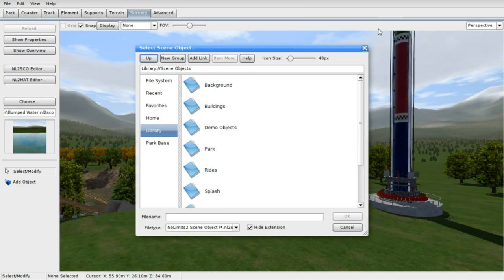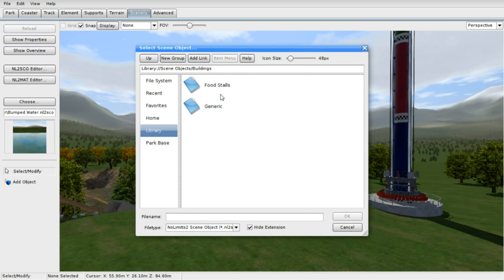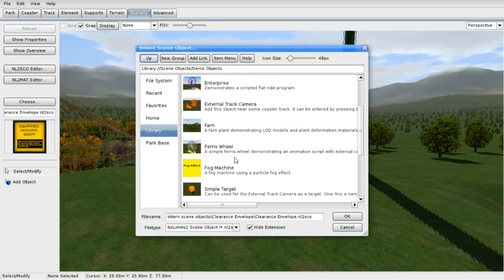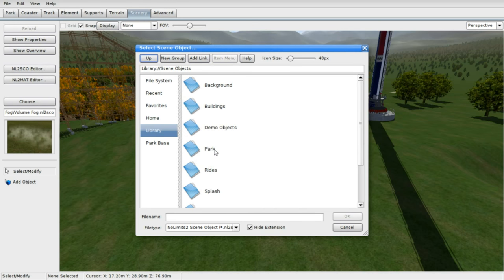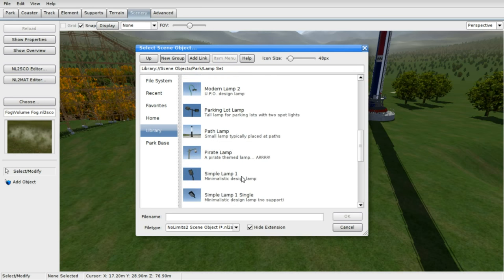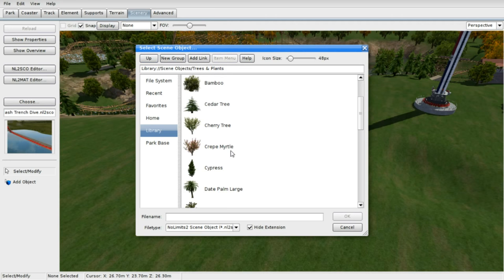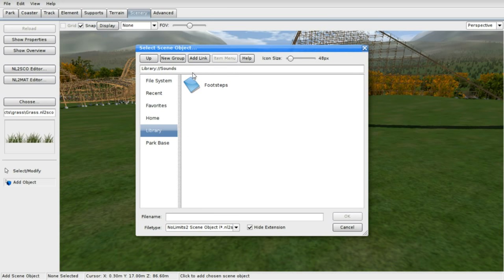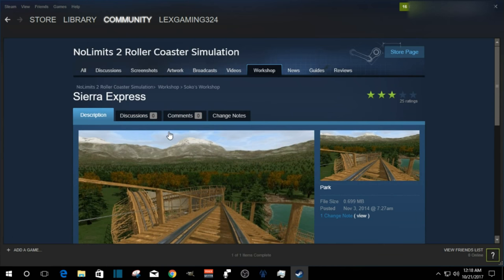no limits 2 #4 tutorial - scenery tab/downloading steam files.